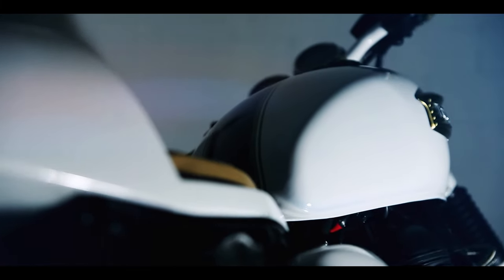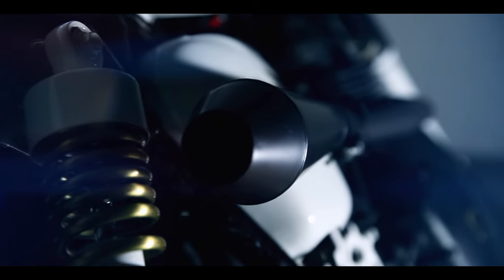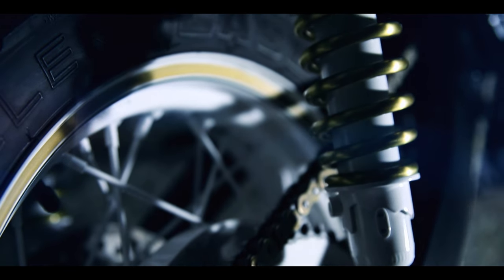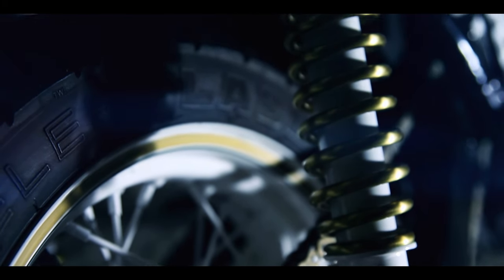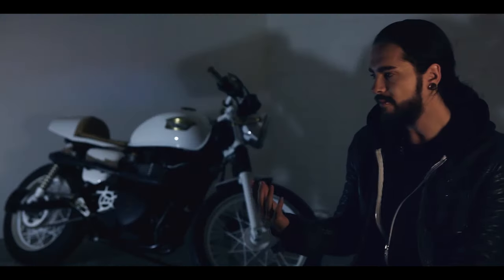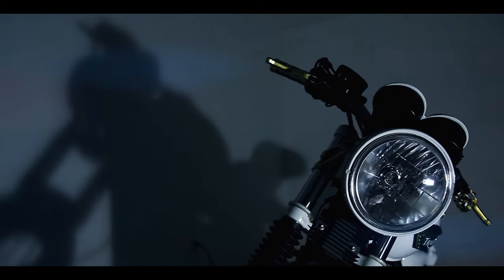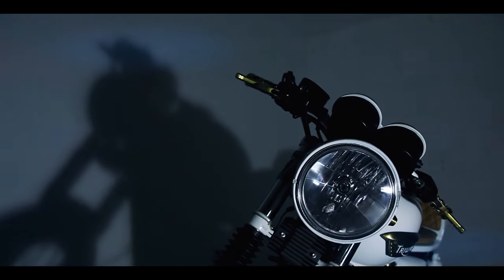#16 - Getting Away - A Custom Bike Ride Out - Tokio Hotel TV 2015 Official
OUR ALBUM "2001" IS OUT NOW! GO CHECK IT OUT!

We're going on Tour in 2025!

Sign up for our newsletter to stay up-to-date on all things Tokio Hotel such as tour info and exclusive content